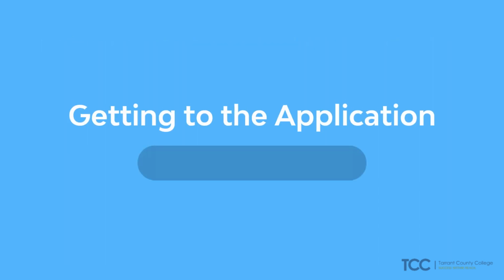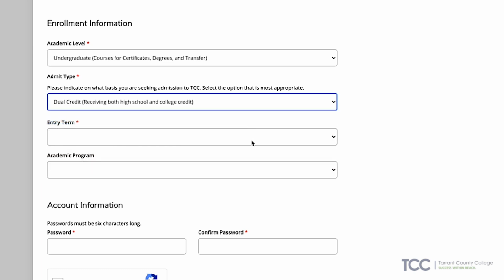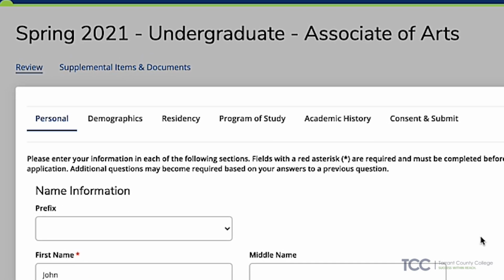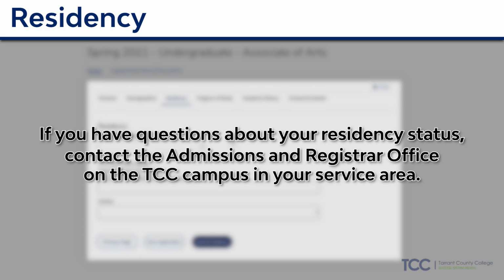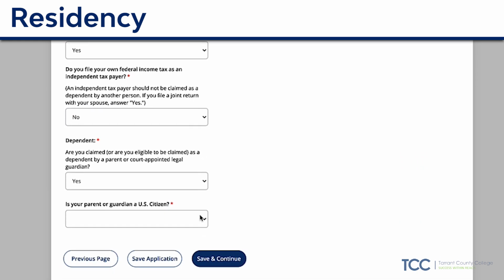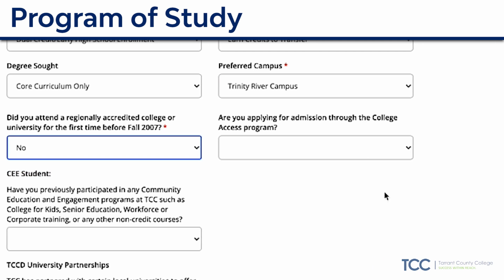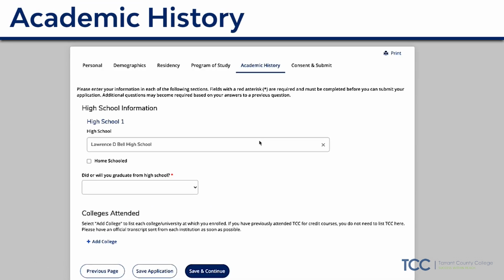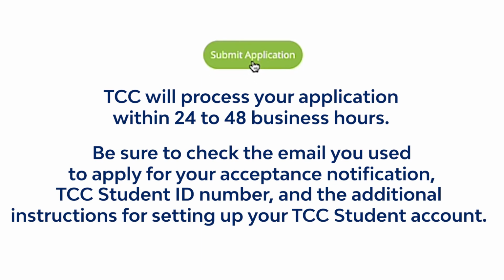Apply TCC - Dual Credit Application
Video tutorial - A walkthrough on how to apply for admissions as a dual credit student.